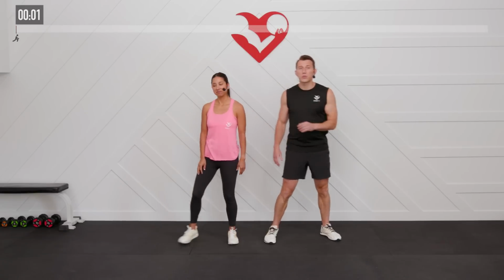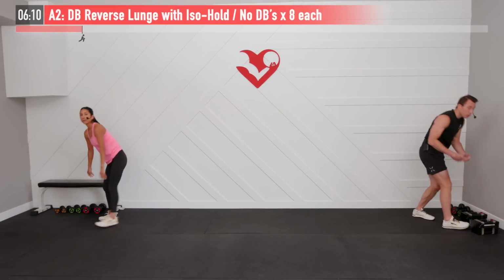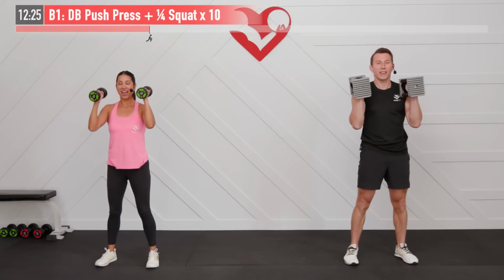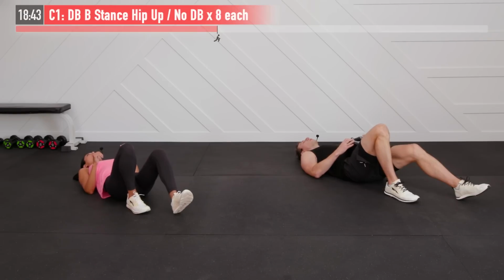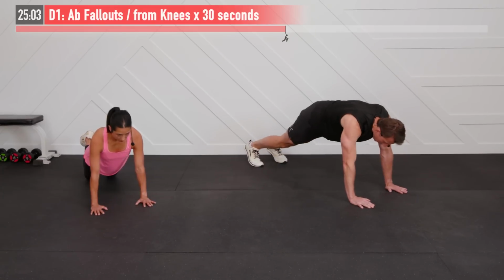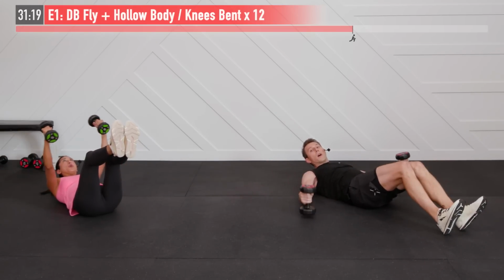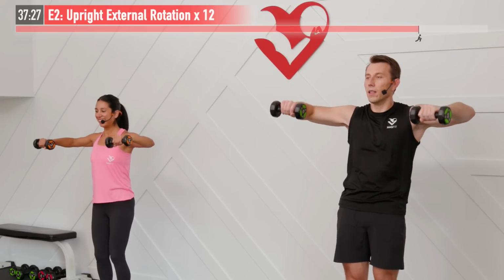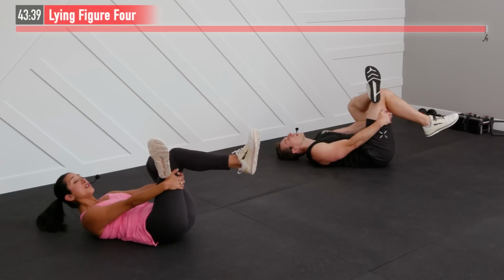Dumbbell Full Body Workout Strength Training at Home for Women & Men - Total Body with Weights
Download the FREE HASfit app:
Instructions for Dumbbell Full Body Workout Strength Training at Home for Women & Men - Total Body with Weights: